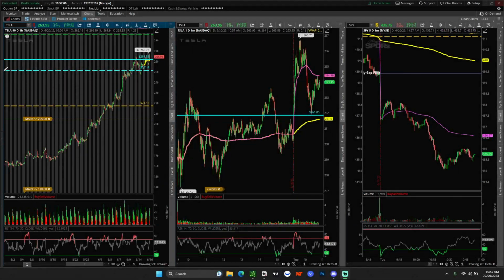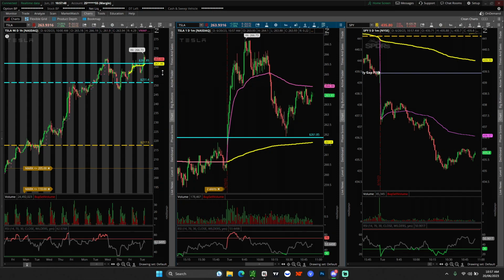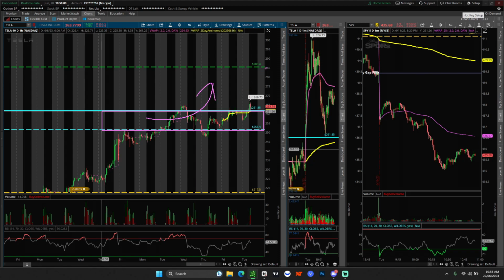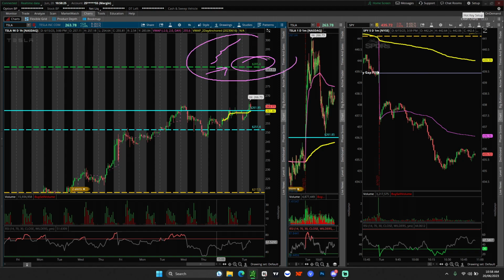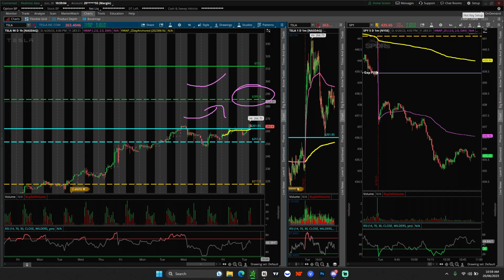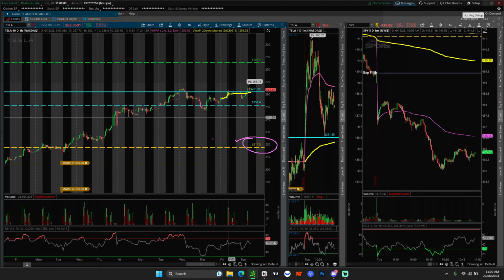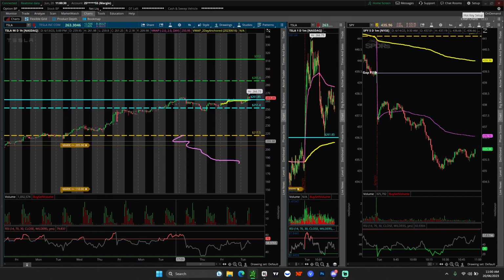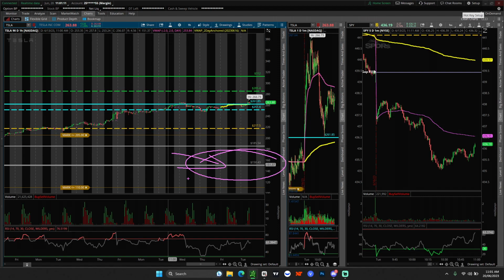$TSLA Stock Analysis - Is It Time To BUY Or SELL Tesla???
👉About The Company👈
TSLA refers to Tesla, Inc., an American electric vehicle (EV) and clean energy company. Tesla was founded in 2003 by Martin Eberhard and Marc Tarpenning and is currently led by CEO Elon Musk. The company has played a significant role in popularizing and advancing the adoption of electric vehicles.

Tesla's primary focus is on designing, manufacturing, and selling electric vehicles, including sedans, SUVs, and sports cars. They are known for their high-performance electric cars such as the Model S, Model 3, Model X, and Model Y. Additionally, Tesla has expanded into the energy sector by producing energy storage products like the Powerwall and Powerpack for residential and commercial use, as well as solar energy products like Solar Roof and solar panels.

Tesla's stock history has been quite notable. Since its initial public offering (IPO) on June 29, 2010, at a price of $17 per share, the stock has experienced significant growth and volatility. The stock symbol "TSLA" is listed on the NASDAQ stock exchange in the United States. Over the years, Tesla's stock has been subject to various factors, including market sentiment, product launches, financial performance, and CEO Elon Musk's public statements.

Tesla's stock has had several substantial surges, and its market capitalization has grown exponentially. It has become one of the most valuable automakers globally. The stock's performance has attracted both enthusiastic investors and critics, resulting in significant fluctuations in its price.